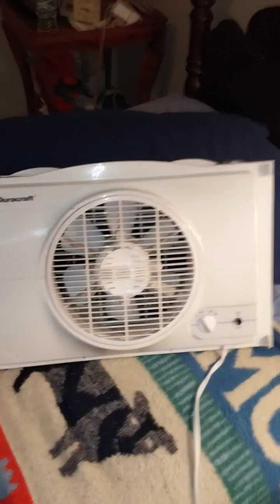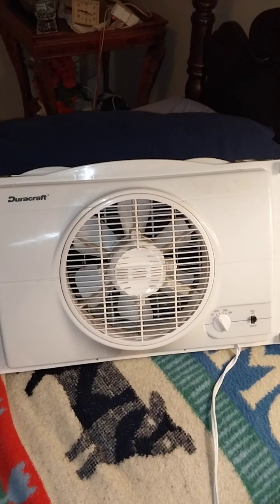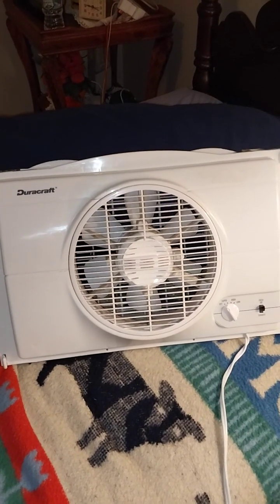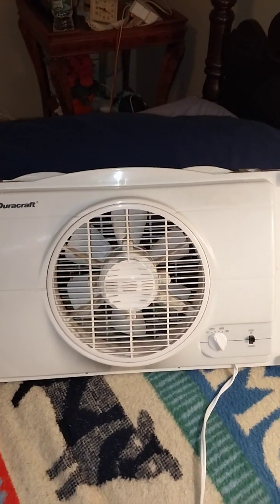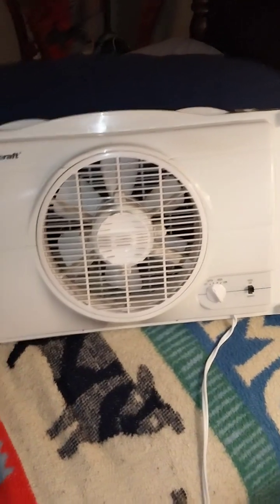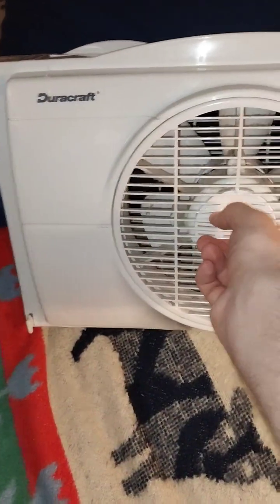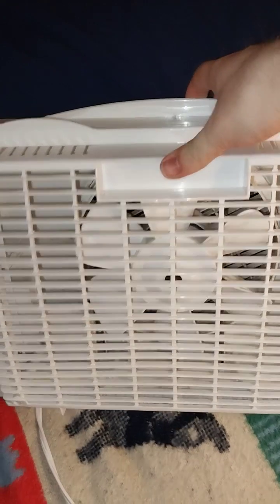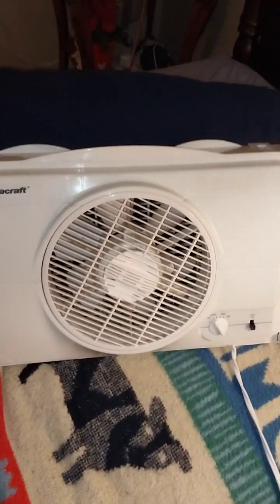1996 Duracraft window fan model # DW-524